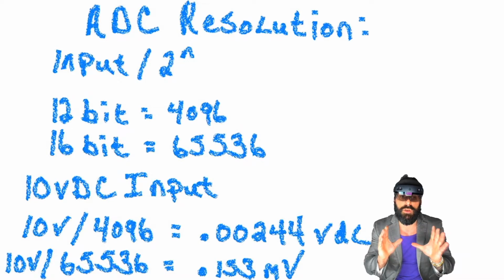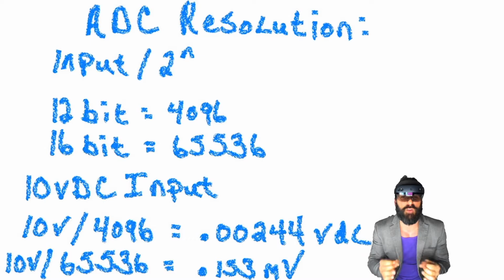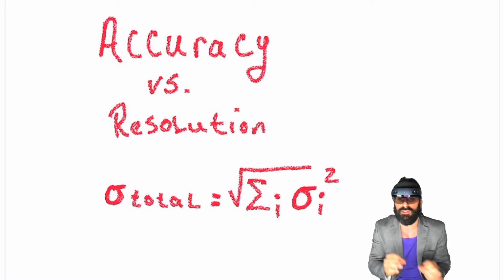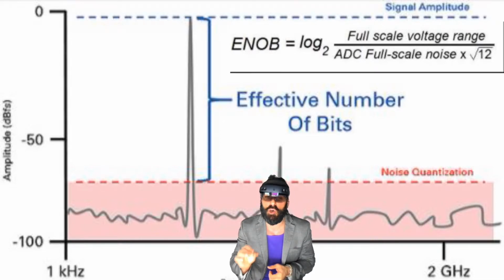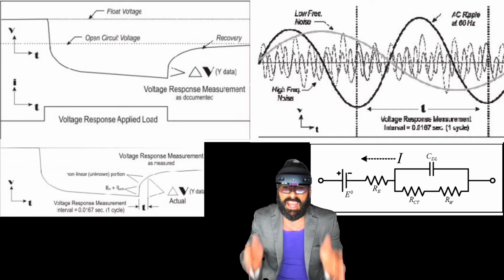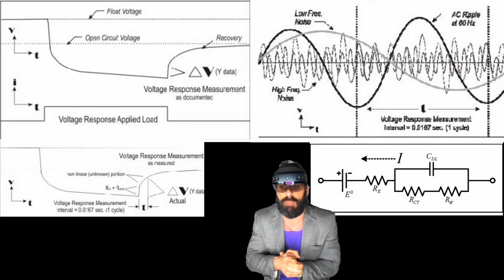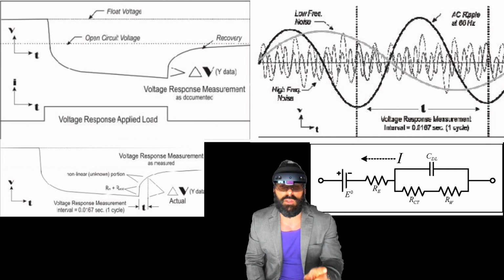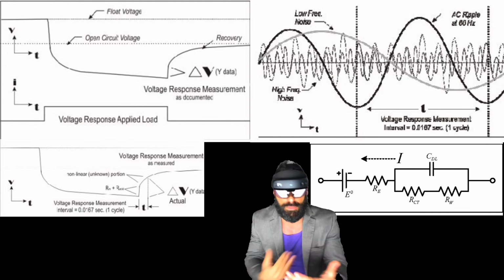Data Center Technical Series v3.5: Volume 1, Volume 2 & Volume 3 Review